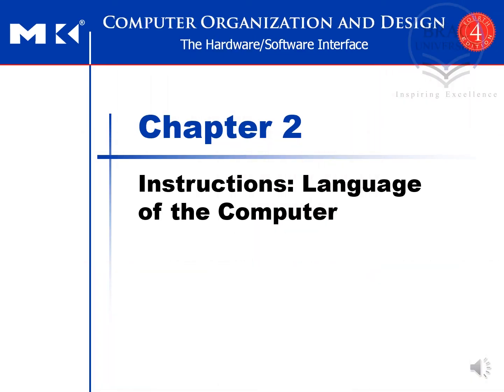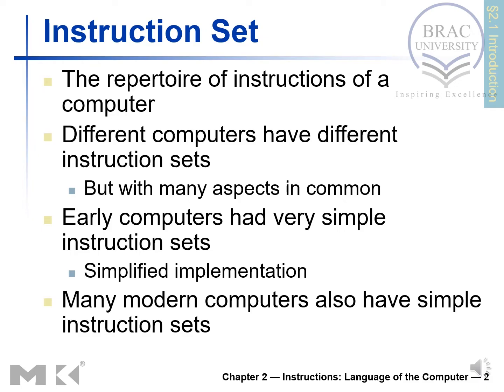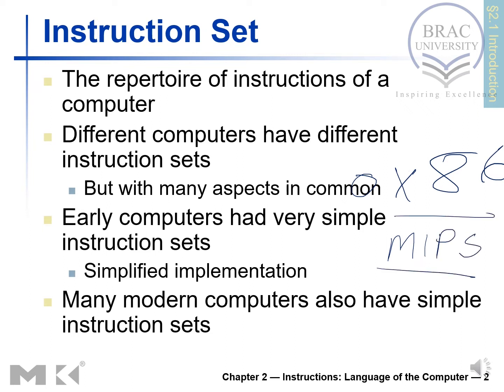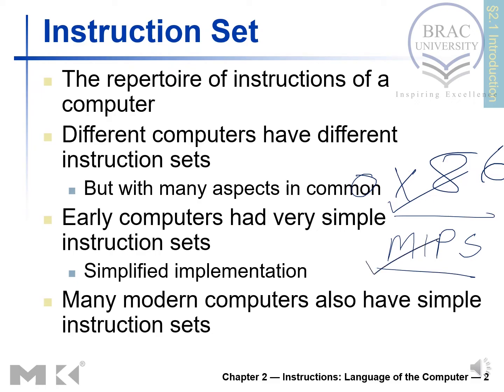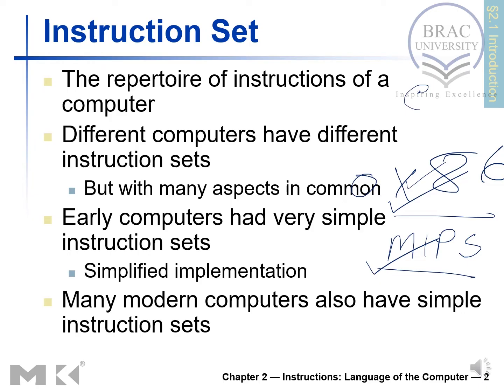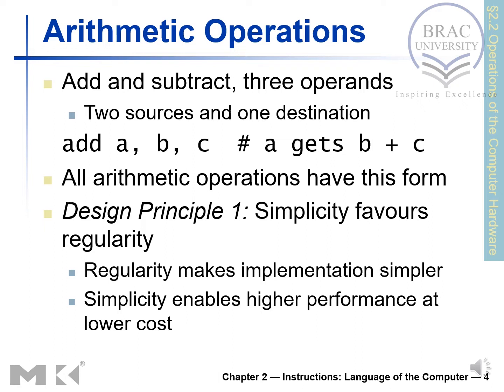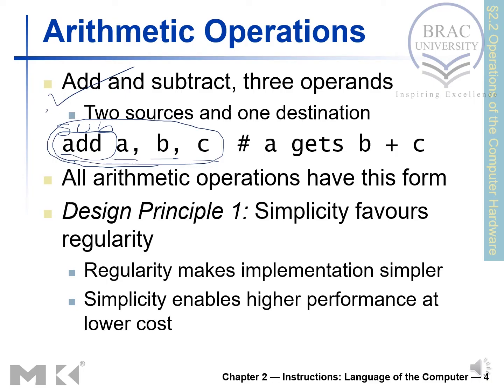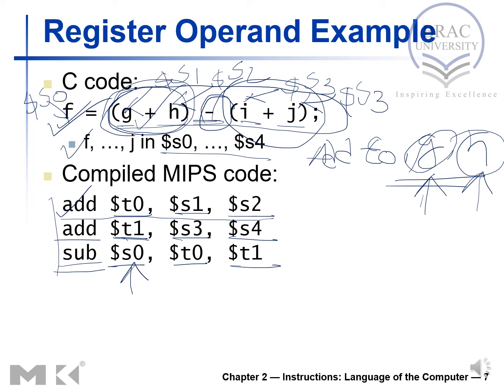Instructions: Language of the Computer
Instruction Set, Arithmetic Operations, Register Operation, Register Operands